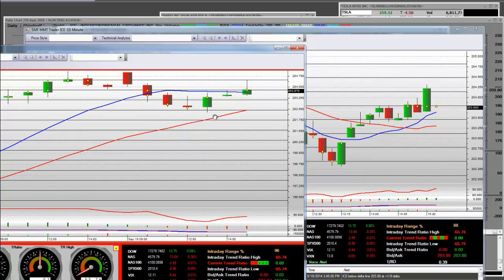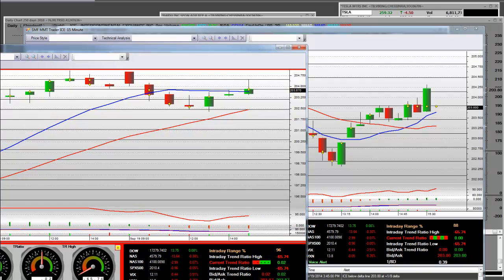ICE Breakout Trading Shares Breakout Hitting Resistance Levels 2014